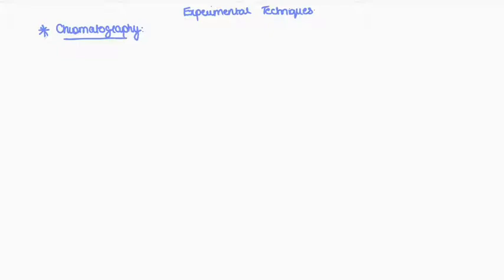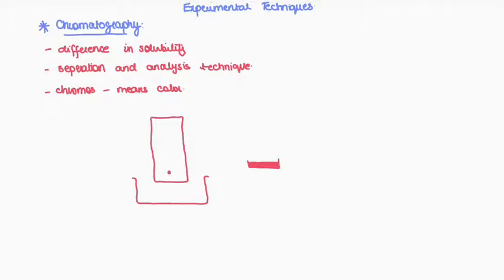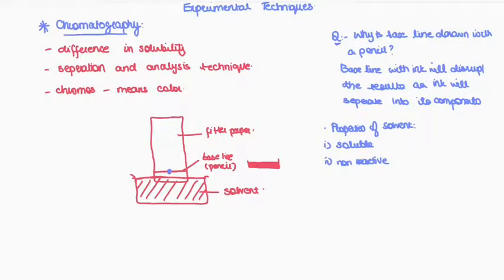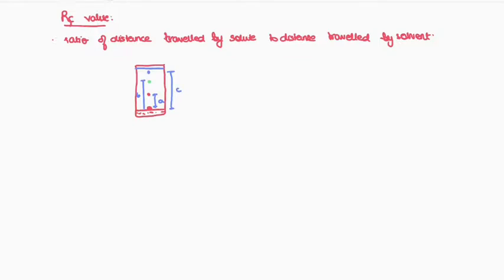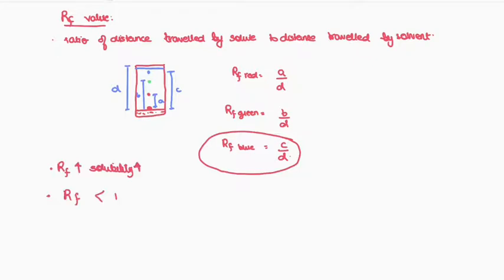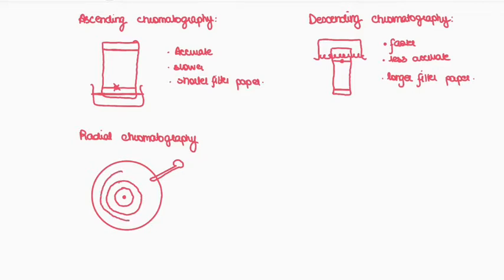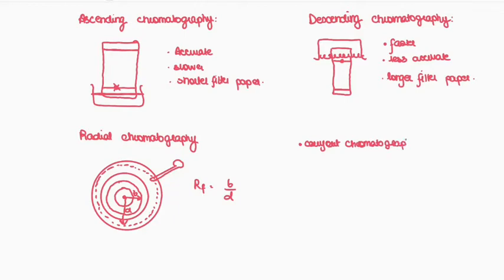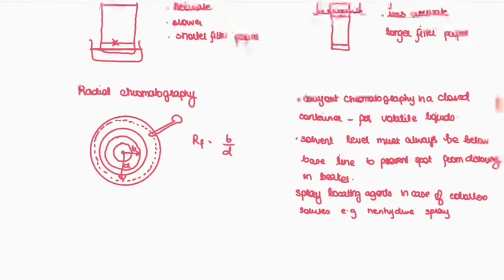Experimental Techniques 4 | O level Chemistry